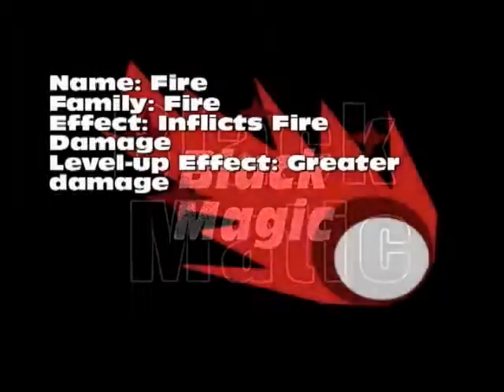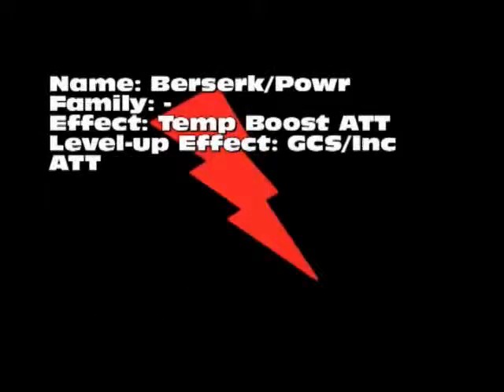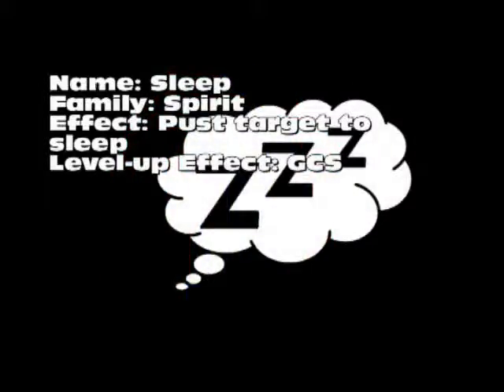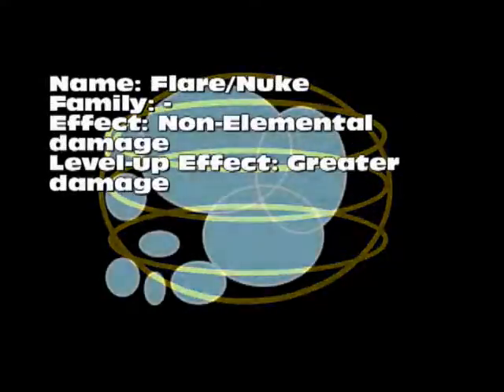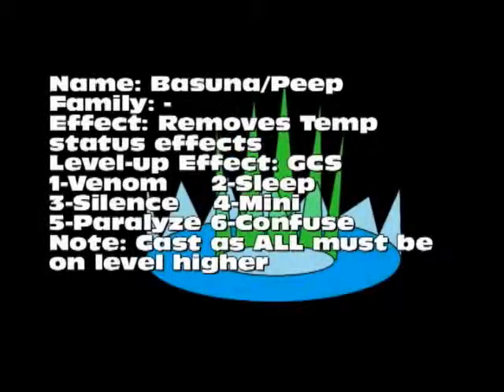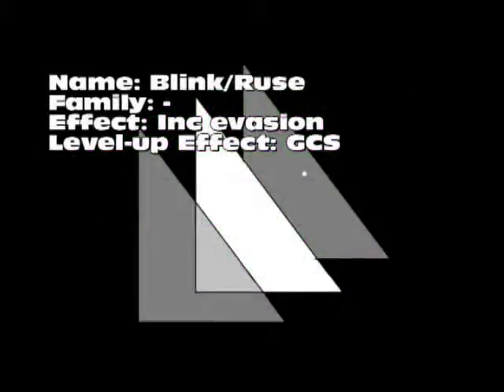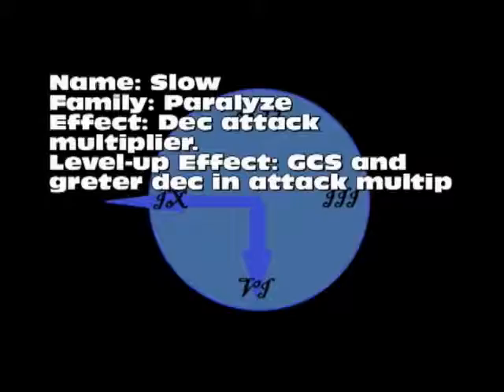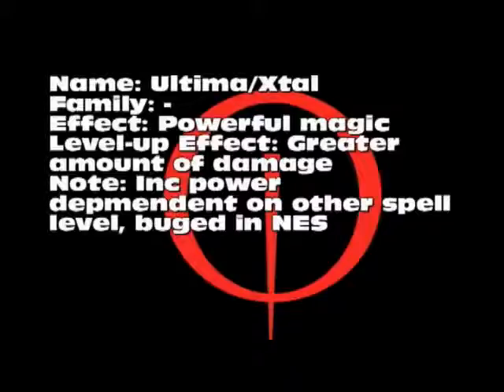Let's Play Final Fantasy II Extra: Magic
Magic system from Final Fantasy II.